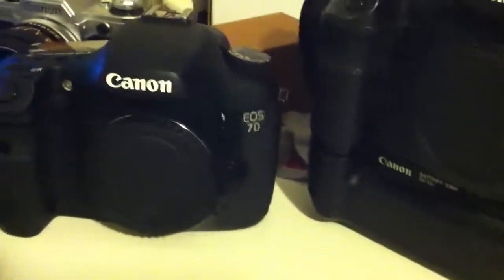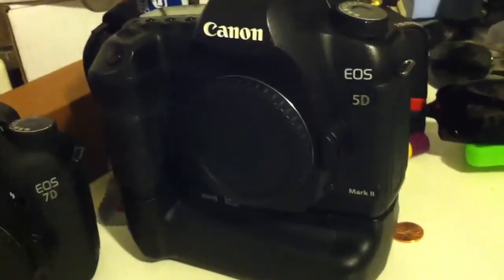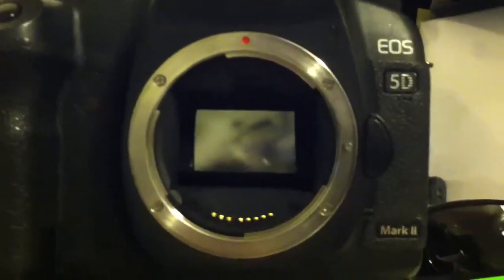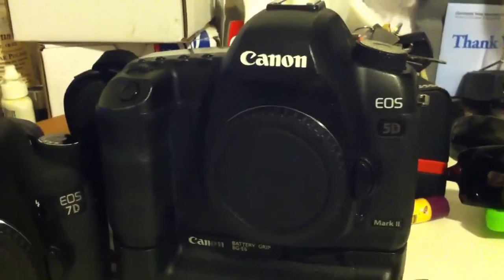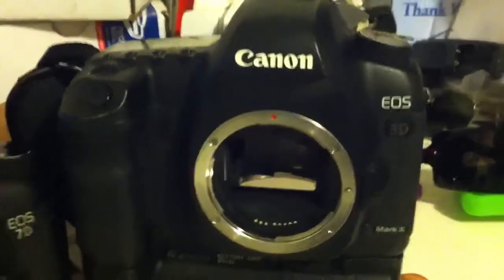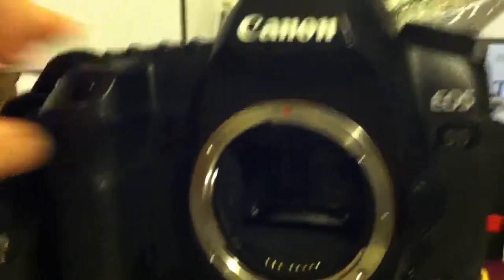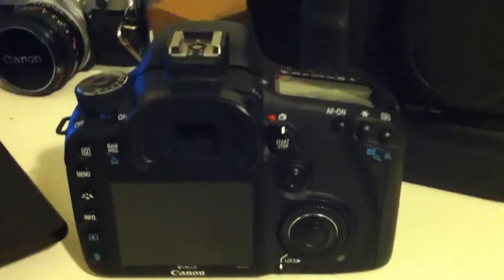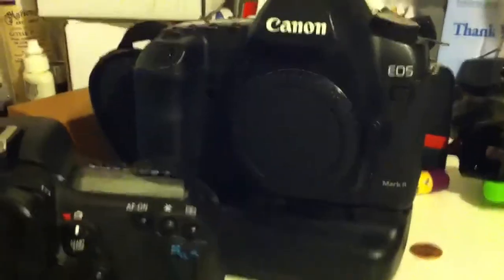Canon 5D mark II vs Canon 7D